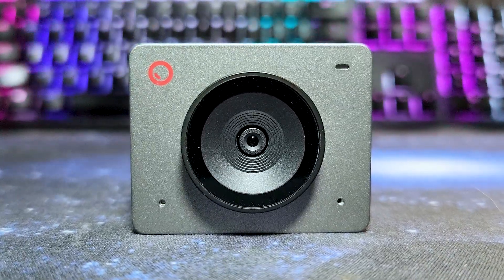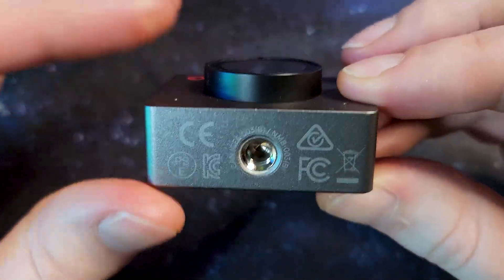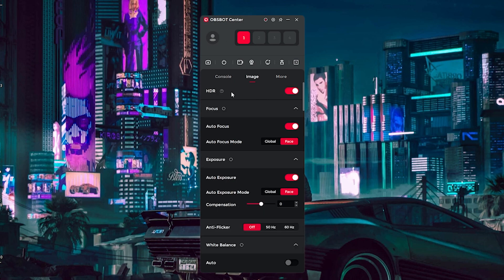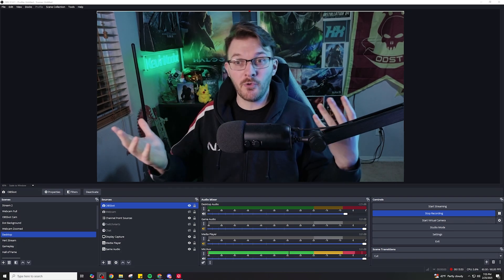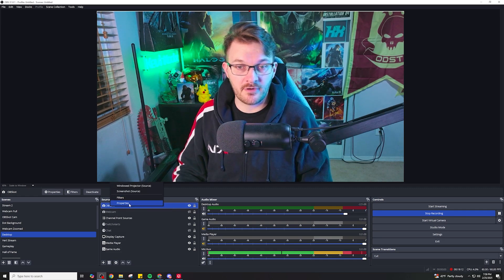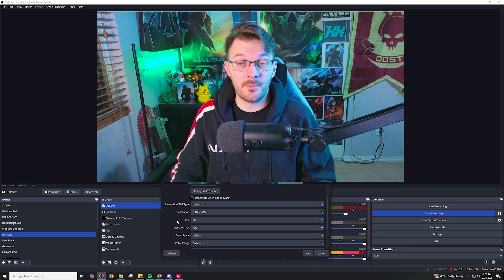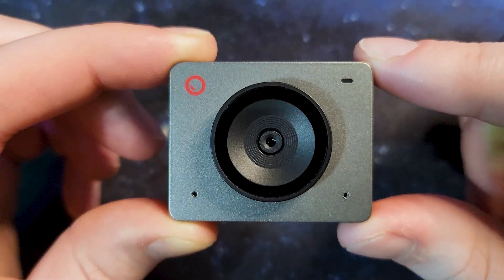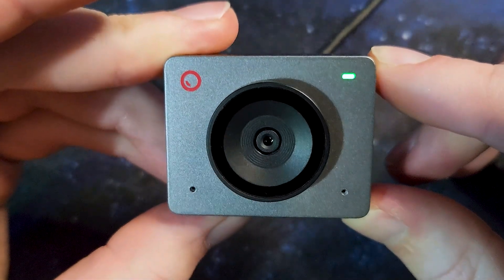4 Easy Webcam Tips To Get DSLR Camera Quality with No Plugins! Spring Sale + Meet SE